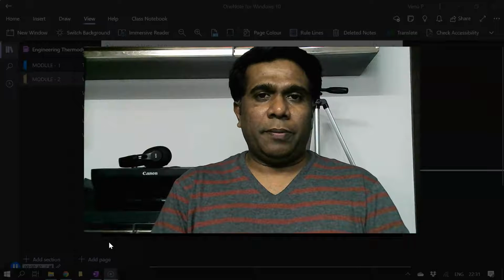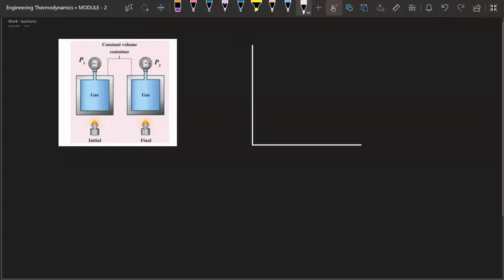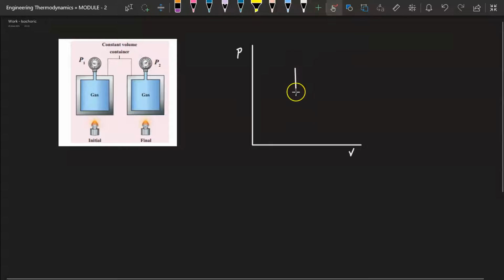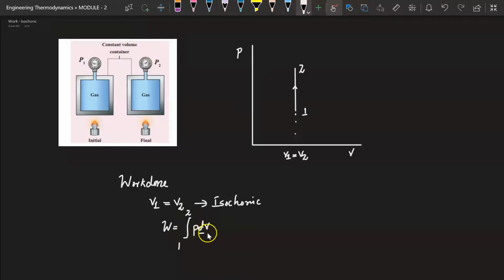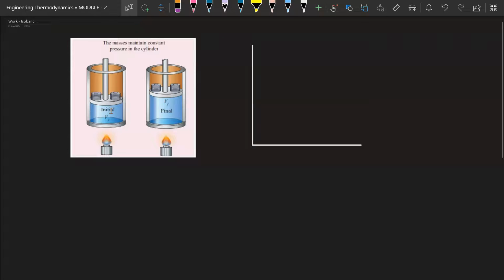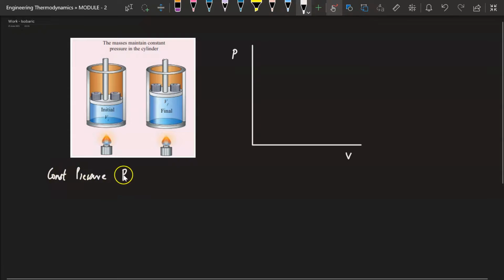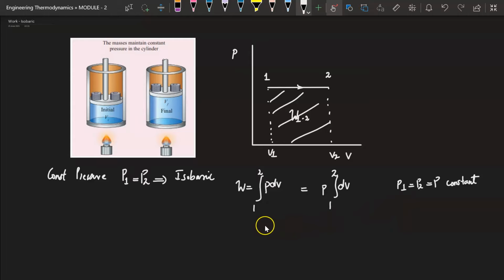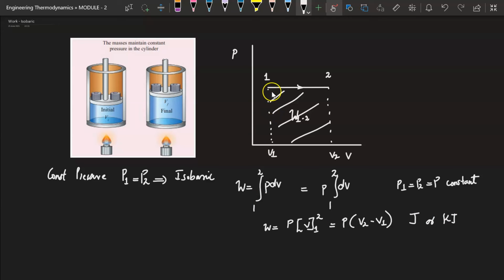Thermodynamics - Isochoric & Isobaric Work-done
Deriving the work done equation for constant volume and pressure processes